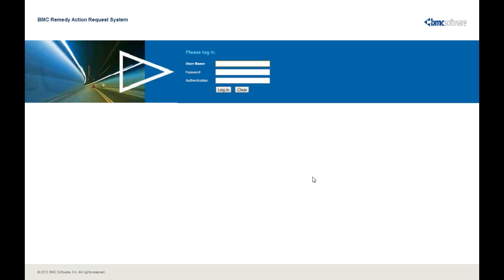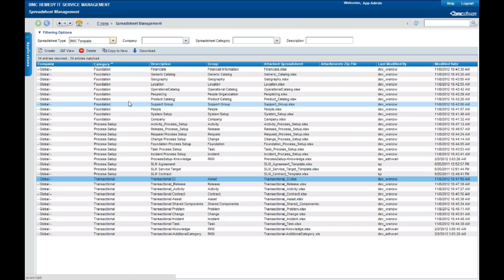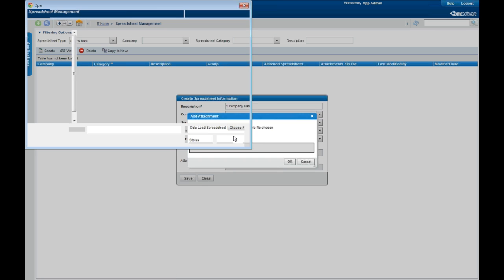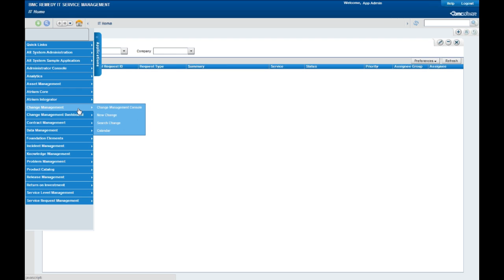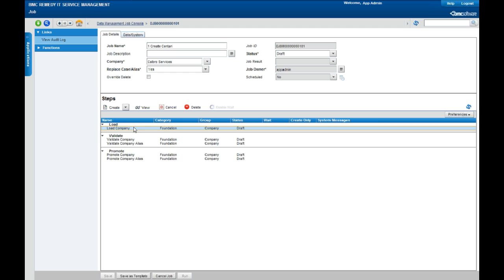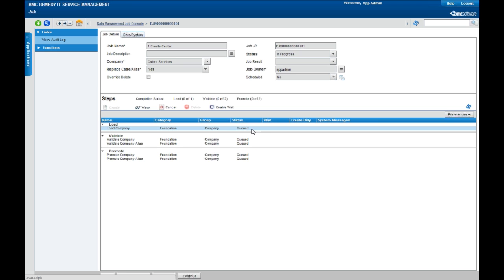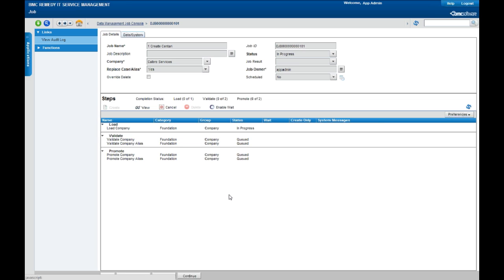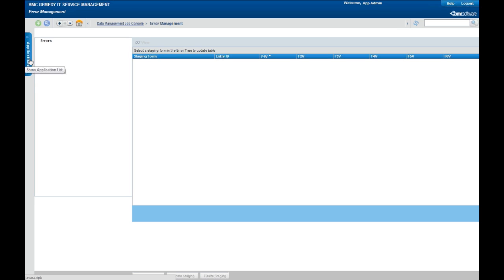BMC Remedy IT Service Management 8.1: Introduction to Data Management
In the video, Karl Miller, the BMC Software Product Manager for Data Management, provides and introduction to the Data Management enhancements in BMC Remedy IT Service Management 8.1.00.

To comment on this video, view it in the BMC Online Documentation Portal